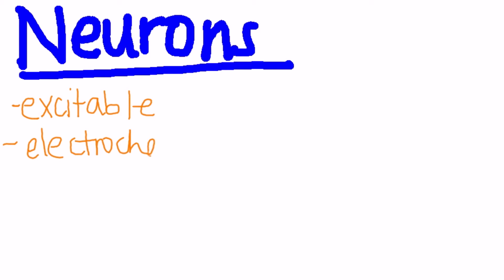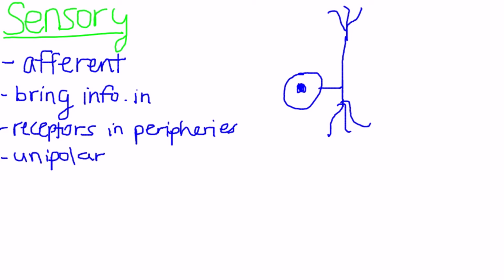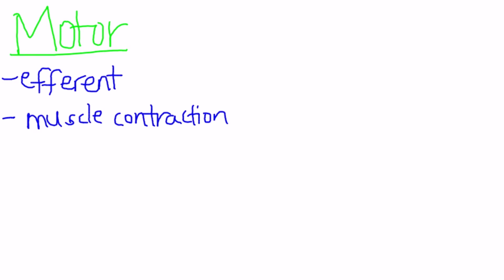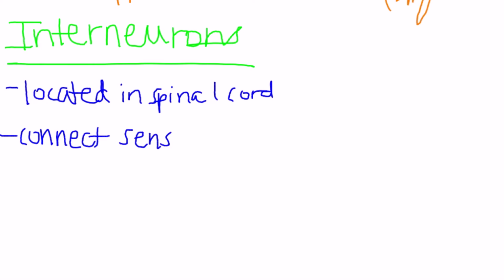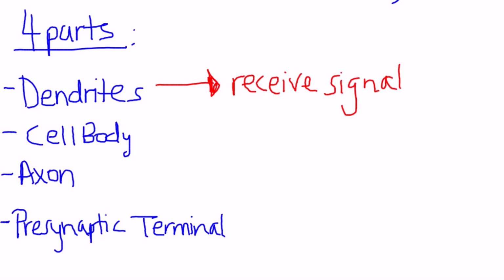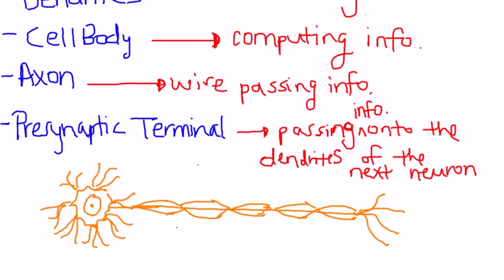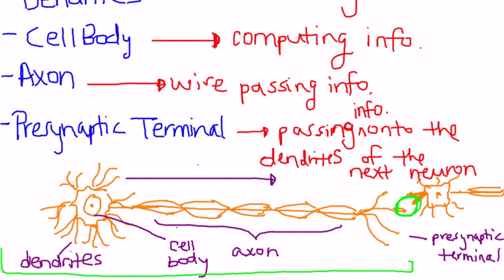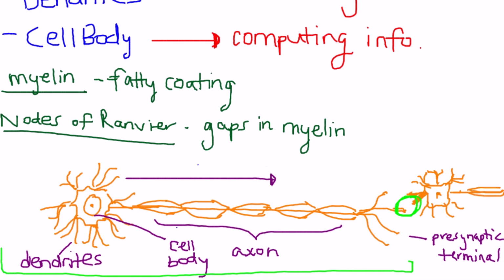Neurons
In this video I briefly describe what Neurons are, the 3 different types and their basic structures.